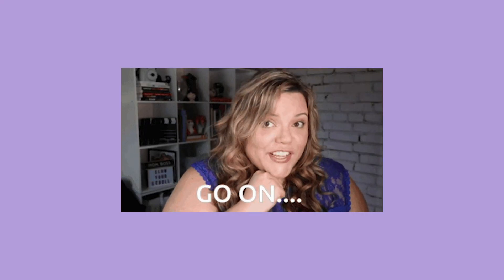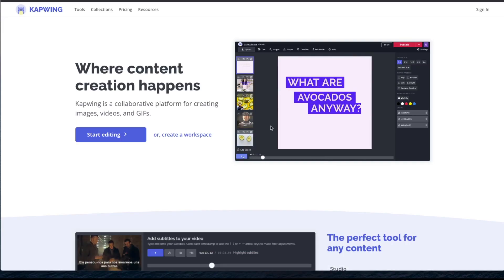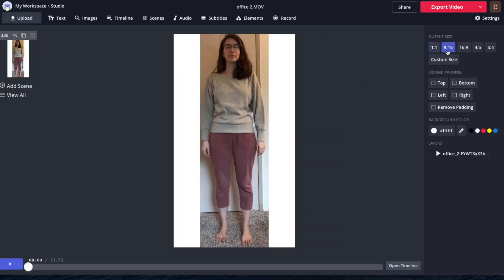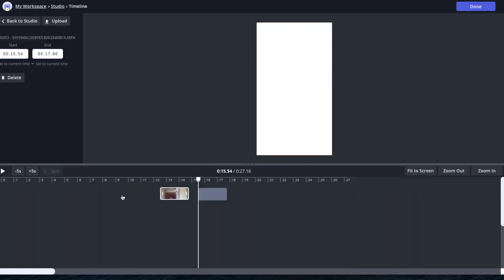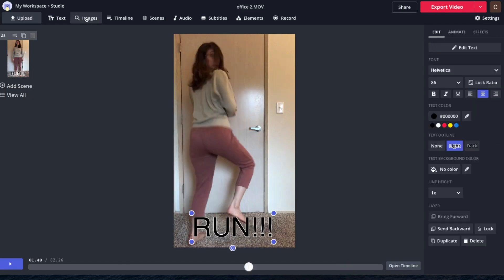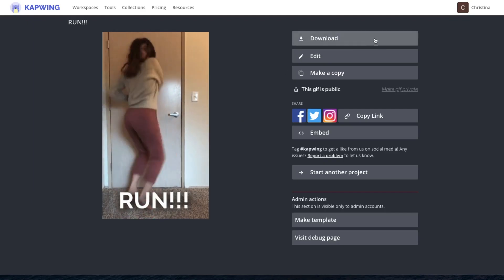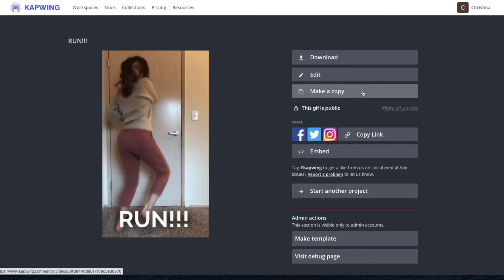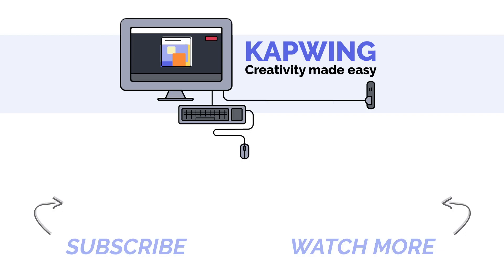How to Make and Customize a GIF of Yourself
Easily edit shots and customize a gif of yourself with free online software
This tutorial shows you how to make a gif, add text, transition, filters, emojis, and even edit together multiple shots. Text your or share your gif online. Making yourself a gif means you always have that exact reaction or expression you need. Make a facepalm, do a dance, give your best blue steel - they're all going to be great. You're too cute not to be a gif anymore. And with Kapwing, you can do it on a browser on your phone or desktop, for free.

STEPS:
1) Film yourself doing a couple gif motions or expressions
2)Click the link above or go to Kapwing.com
3) Start a new project and upload your footage.
4) Use the trim or timeline tool to select the portion you want. In the timeline, you use the split tool to create clips that you can move around and reorder.
5) Add text, emojis transitions, or anything else you want.
6) Click Settings under the Export button and chose Gif and Standard quality
7) Click Export to download and share
8) Open Kapwing.com on your phone and save the gif there to easily share

TIMESTAMPS:
0:00 Intro
0:33 Getting started
1:40 Adding text
2:17 Settings and exporting
2:39 Getting the gif on your phone and texting it